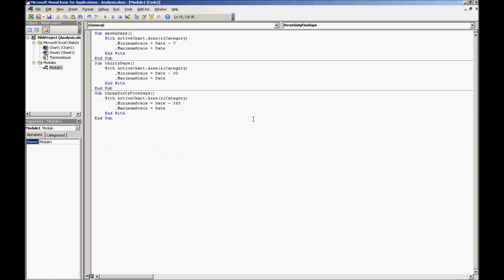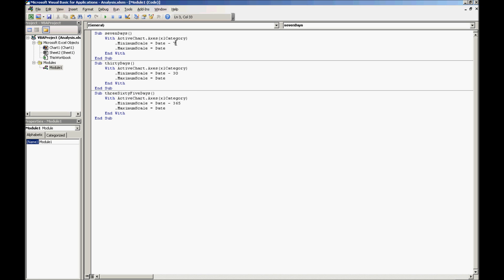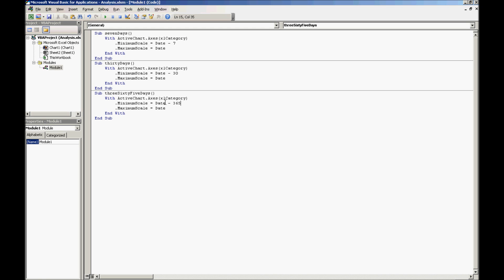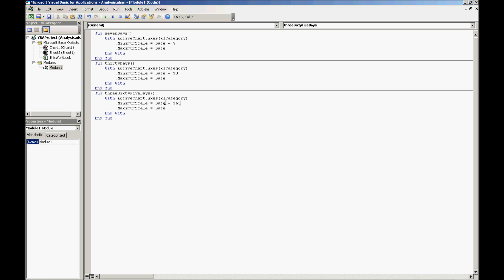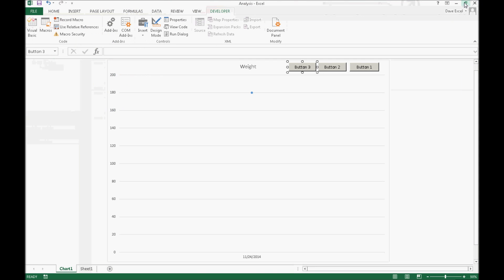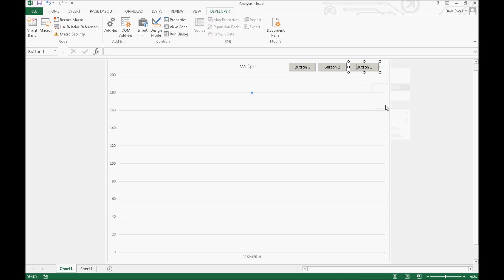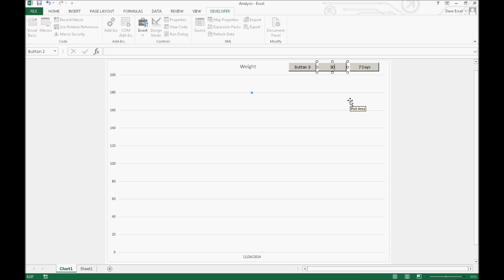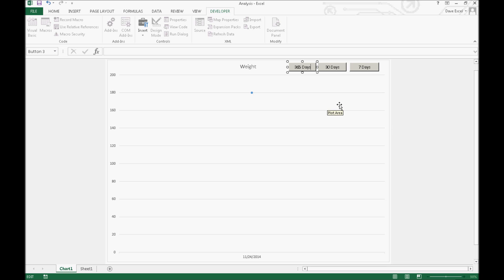Weight Tracker Series: Step 5 Format Controls and Any Additional Macros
Copy the code you see here:

Sub sevenDays()
    With ActiveChart.Axes(xlCategory)
        .MinimumScale = Date - 7
        .MaximumScale = Date
    End With
End Sub
Sub thirtyDays()
    With ActiveChart.Axes(xlCategory)
        .MinimumScale = Date - 30
        .MaximumScale = Date
    End With
End Sub
Sub threeSixtyFiveDays()
    With ActiveChart.Axes(xlCategory)
        .MinimumScale = Date - 365
        .MaximumScale = Date
    End With
End Sub

____End of Code

Using a generic weight tracking spreadsheet (much like many fitness apps) we will walk through creating your very own cloud based application in seven short steps. Excel will be our engine.

This simple functionality can replace a lot of the apps that you use today in just one, easy, and familiar program. Don't you just love Excel?

Let me know if I can help with any questions you have about Excel!